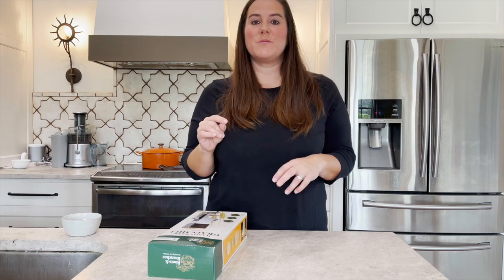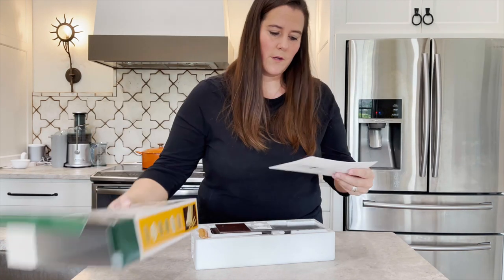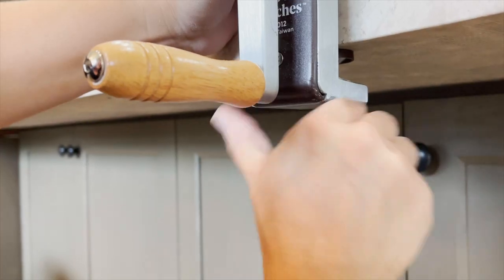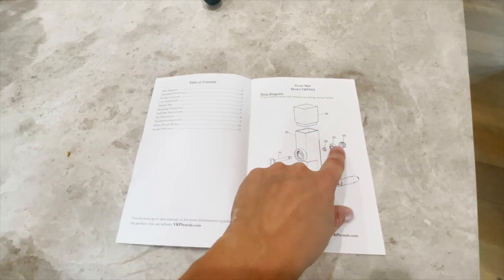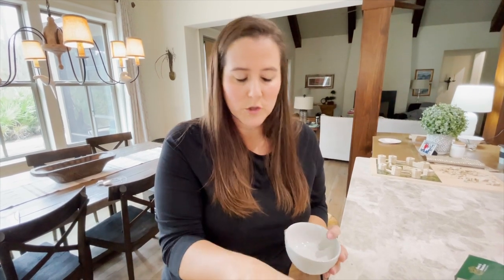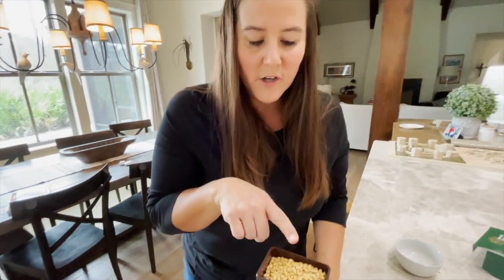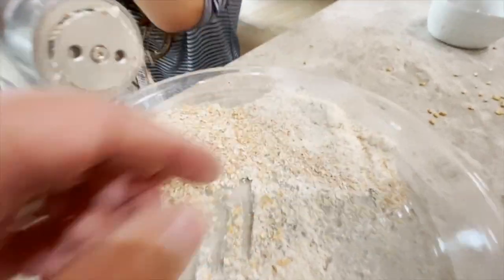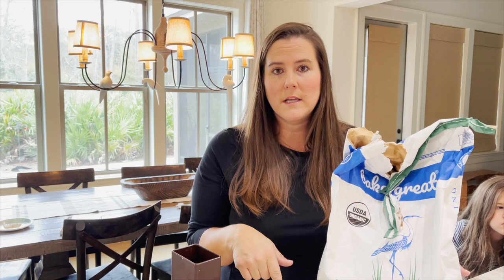Unboxing my Roots and Branches Hand Crank Mill! Is it worth the MONEY?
I unbox my Roots and Branches Hand crank mill, that I purchased on Amazon, to see just how easy it is to assemble and use. If your electricity goes out you can still mill your wheat berries with a hand crank mill. Milling your own flour is a great way to get the minerals and vitamins your body needs and as a bonus wheat berries last indefinitely if stored properly.  Let's find out together if this mill was worth the money!

Roots and Branches Hand Crank Mill
Great River Organic Milling wheat.

Product Overview & Demonstration WonderMill Electric Grain Mill.  WonderMill Electric Grain Mill Product Overview & Demonstration Unboxing, Priming & First Flour Milling!

Hi! My name is Kim. This year my family has decided to throw out all the conventional ways of easy cooking and convenience foods.  We are moving towards a new way of life..more holistic, with whole foods,  all organic, and home grown garden produce.  Better food, better health, better life!  I know it is going to be more planning and hard work...but what we eat is the most important thing that we do all day.  Food is medicine or it is poison.  I want to serve medicine to my family. Join us as we embark on this new journey.  It will be full of progress and  mistakes, as we try new things such as tinctures, salves, fermentations, canning, homesteading, gardening, and so much more.  ❤️